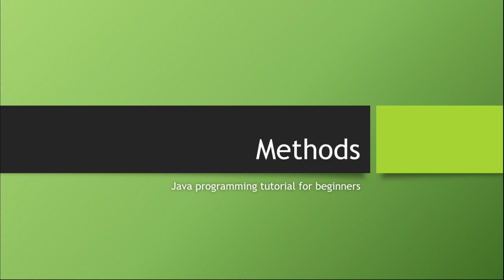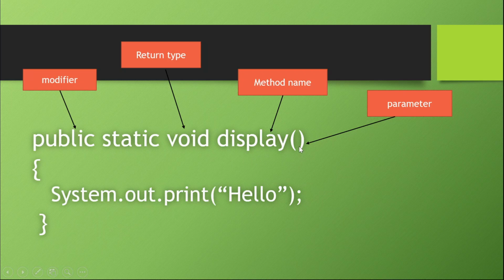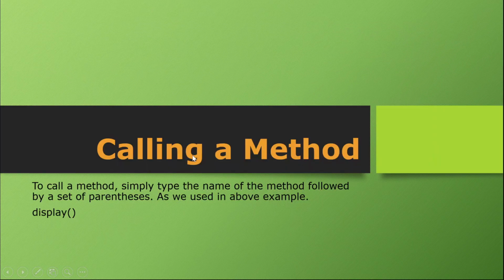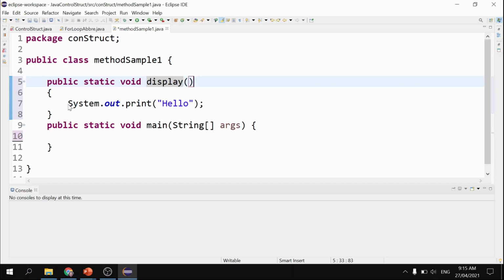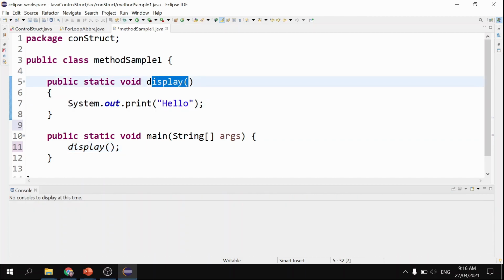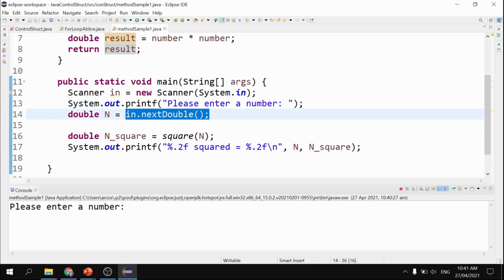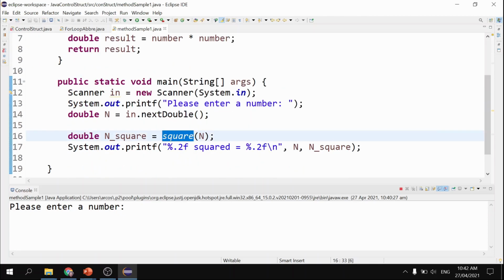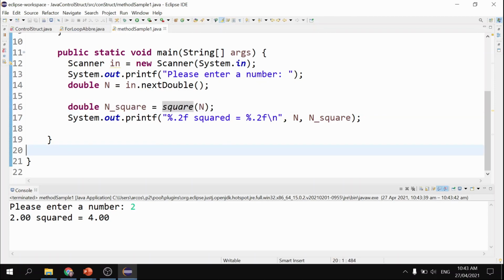Methods | Java Programming Tutorial for Beginners using Eclipse 2021